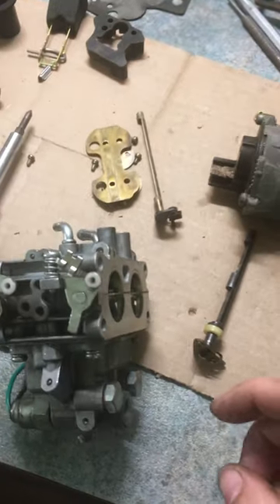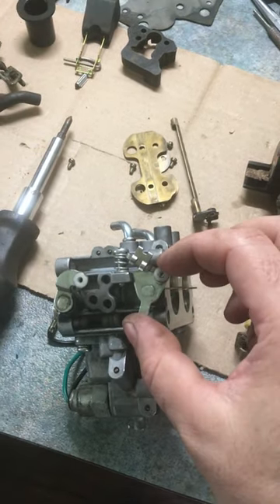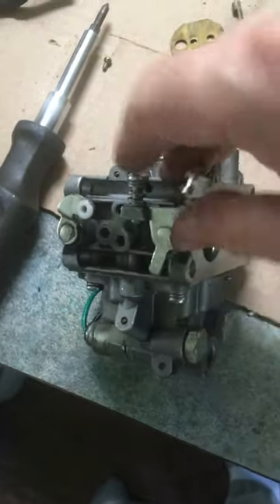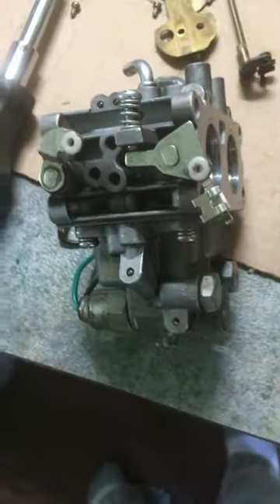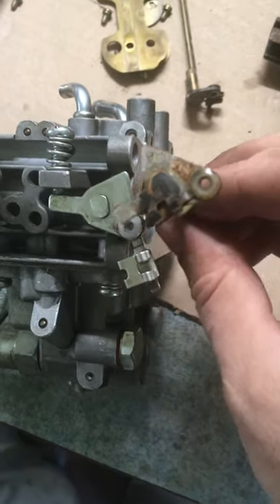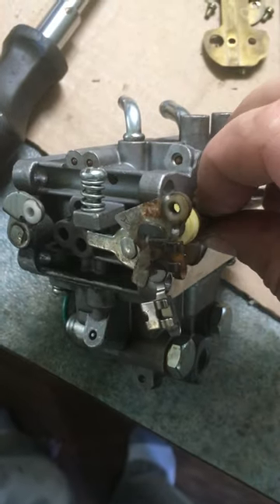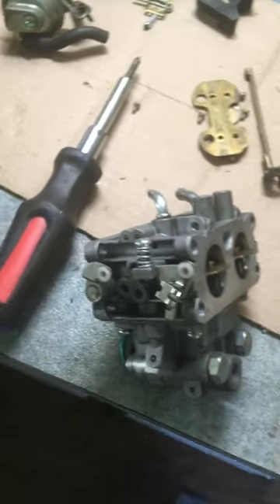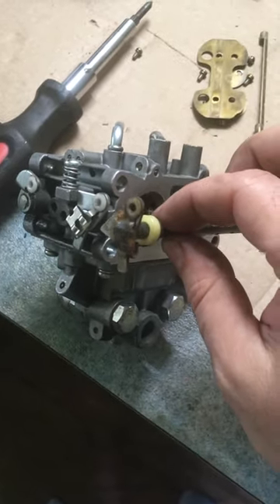Kawasaki FH601V throttle shaft differences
Carburetor on a John Deere GT245 mower with Kawasaki FH601V engine. Engine over-revved with everything adjusted and tuned correctly. Compared old carburetor with new carburetor and found different throttle shaft. After switching the shafts the engine ran perfectly.